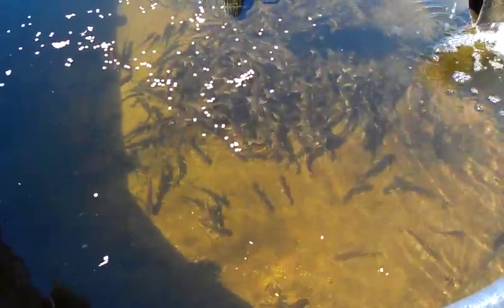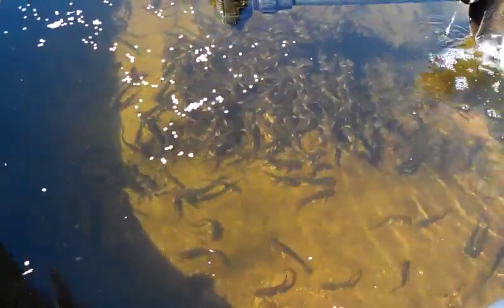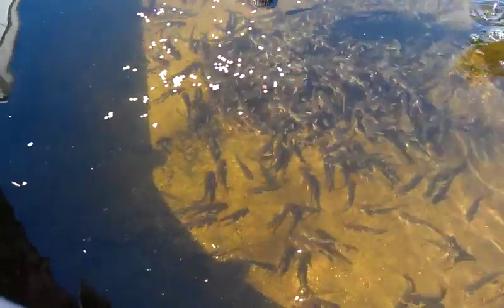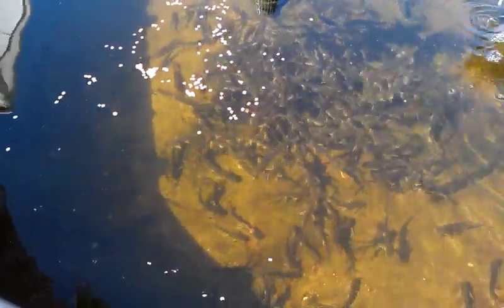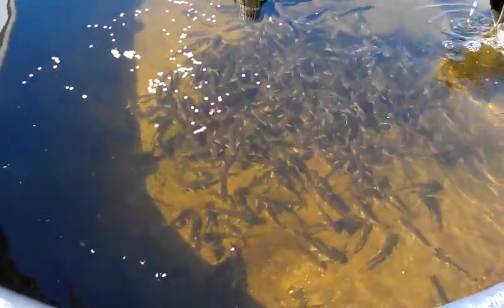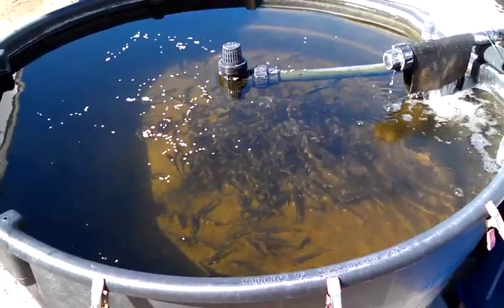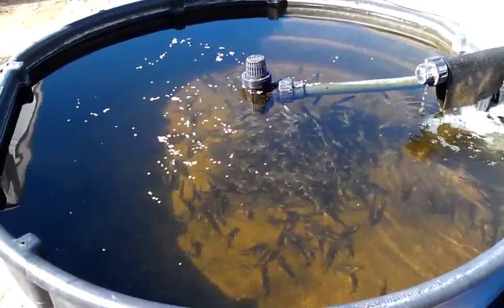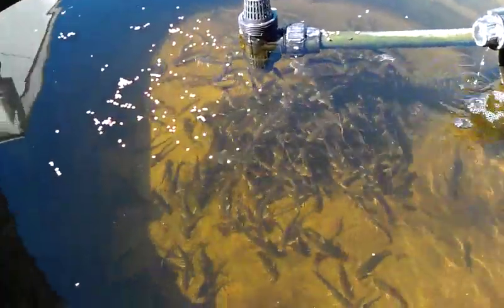Channel catfish fingerlings -- Local Roots Aquaponics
Our 3"-6" channel catfish fingerlings.  We will grow out 30 of these in this tank, the rest will be raised in our other systems.